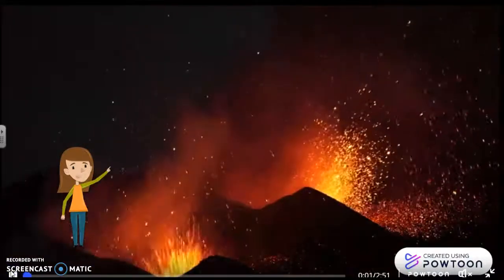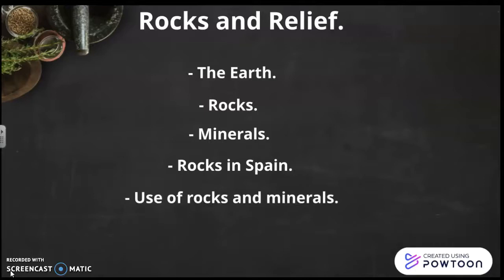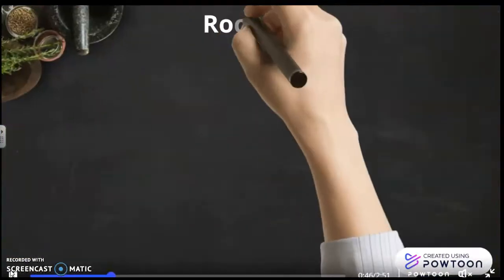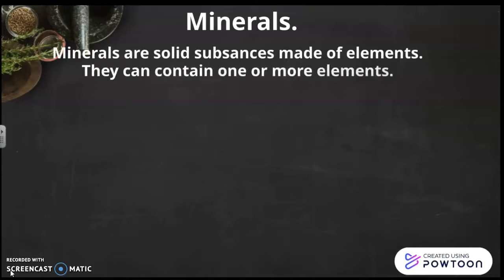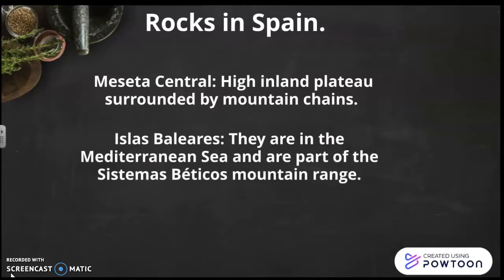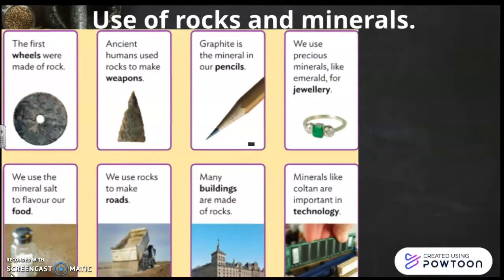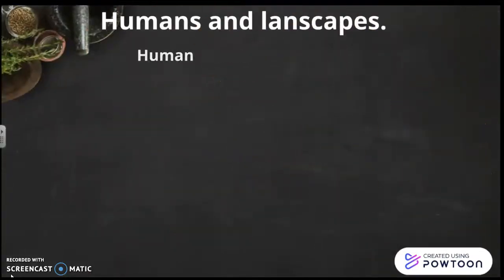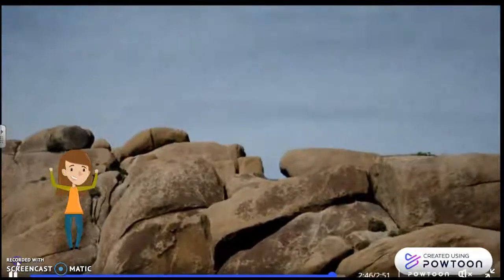Rocks and relief.